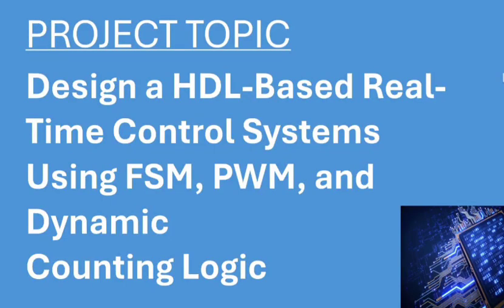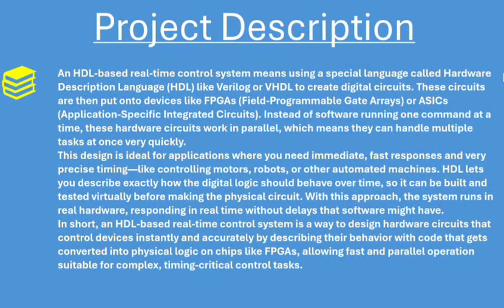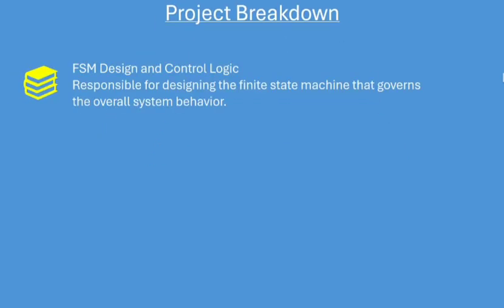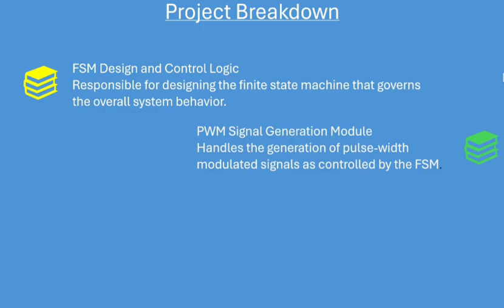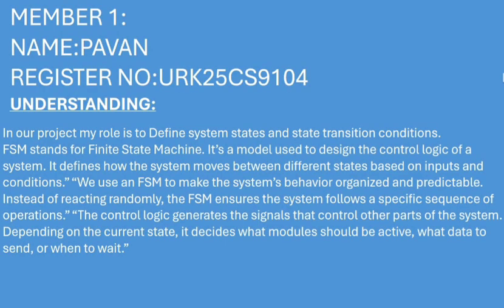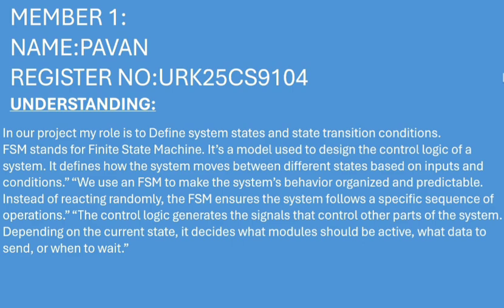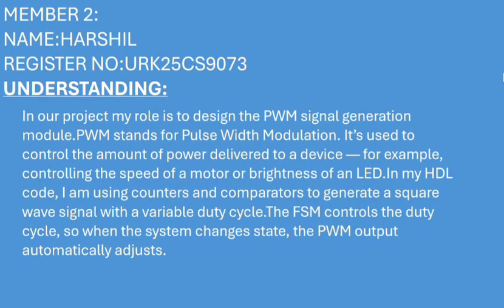Power Point Presentation | Design a HDL-Based Real-Time Control Systems Using FSM, PWM, and Dynamic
DSD Project | Project-15 | URK25CS9104 | URK25CS9050 | URK25CS9095 | URK25CS9073

Project DSD Project#PPT